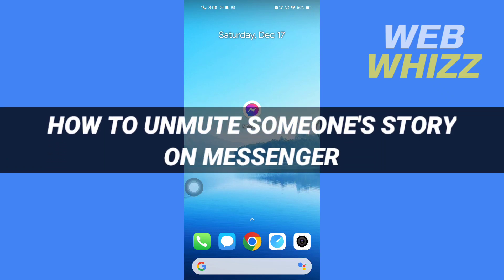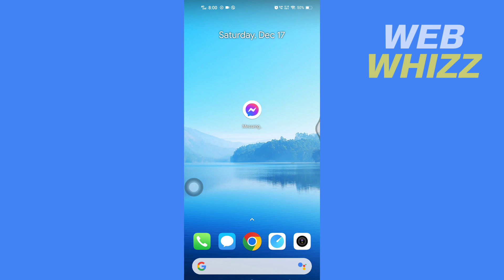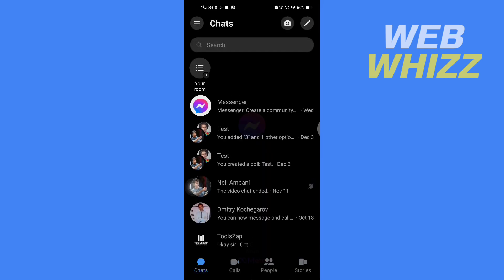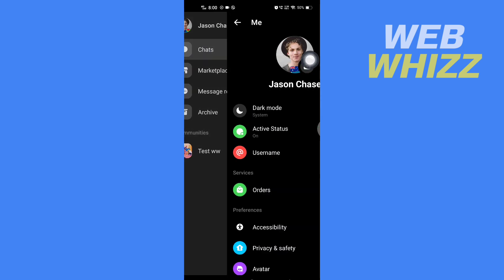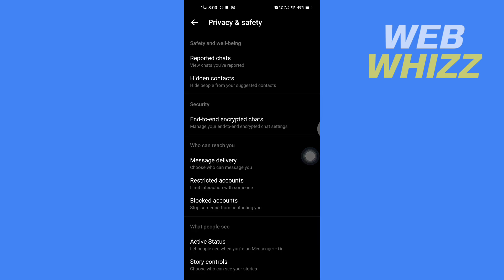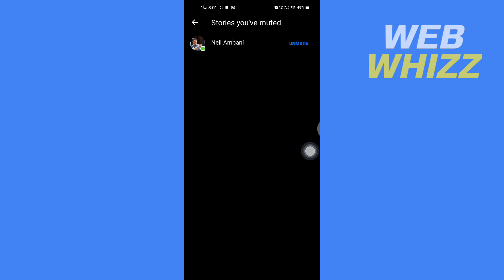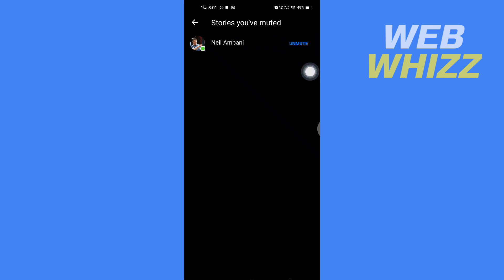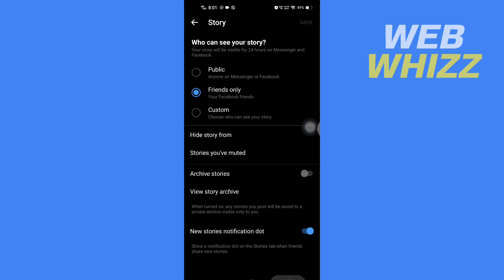How to Unmute Someone's Story on Messenger - Easy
How to unmute someone's story on facebook messenger